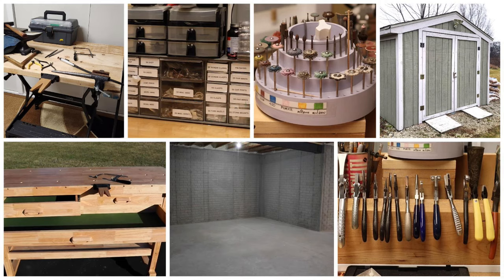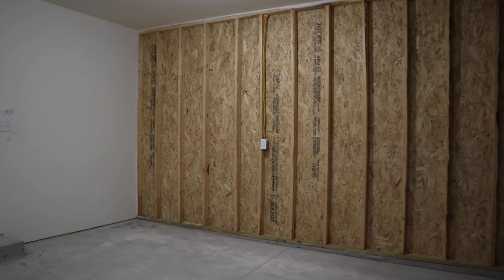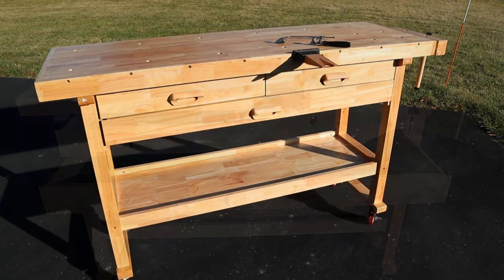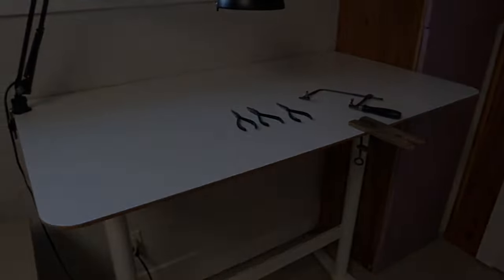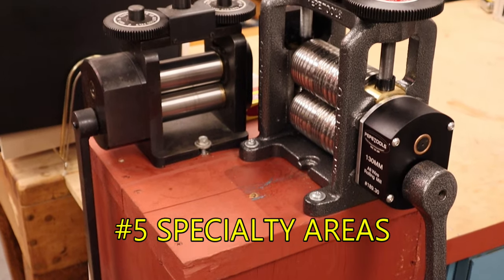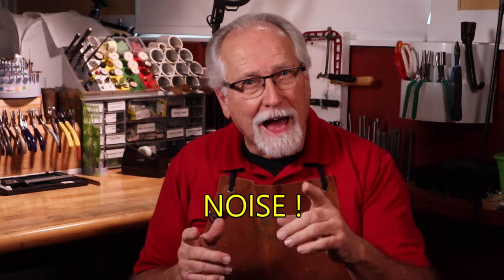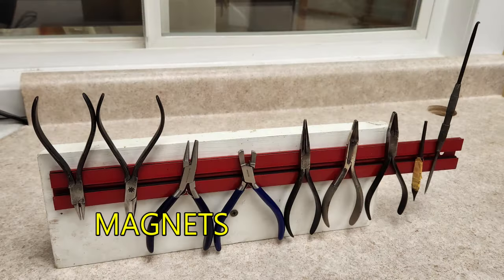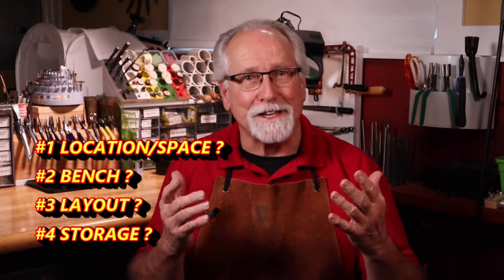SETTING UP YOUR FIRST JEWELRY STUDIO?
Setting up your First Jewelry Studio? There are 4 categories of questions you need to answer when setting up your first jewelry studio. Greg Greenwood will cover all 4 in this video. By answering these questions, the set up and building of your studio will be easier, less frustrating, save you money, and be a more enjoyable and successful jewelry studio build.  Good video for beginners and experienced alike.